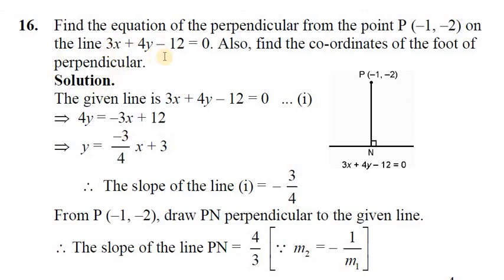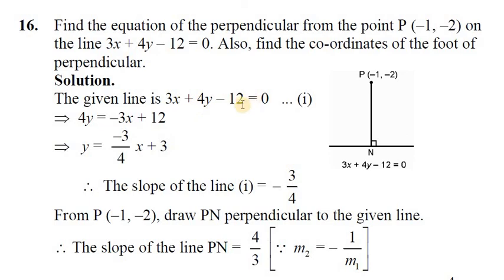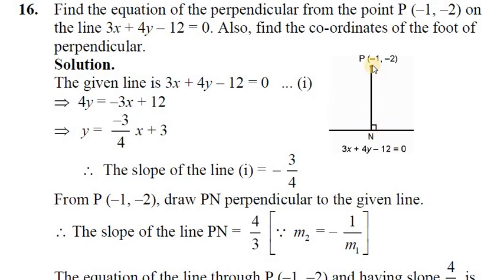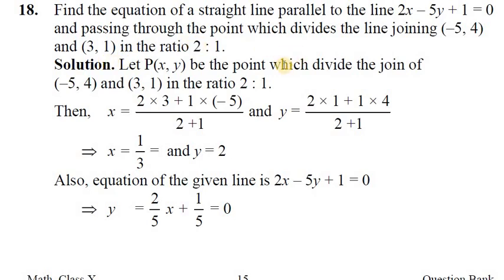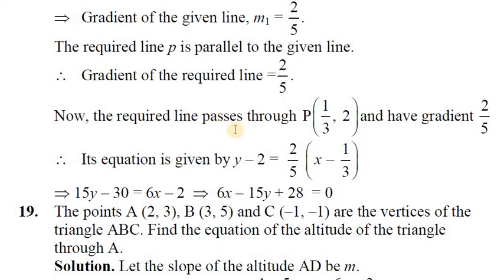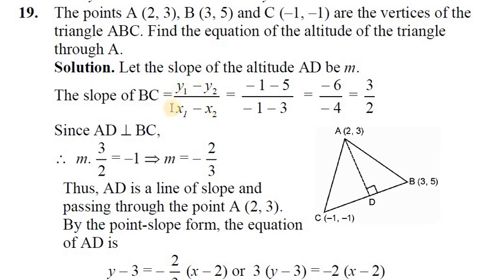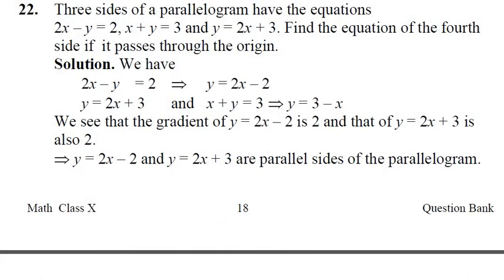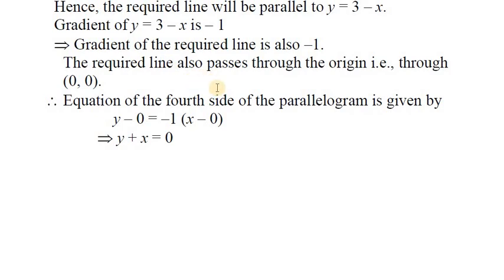BCA Maths Sem-I Straight-Line 4